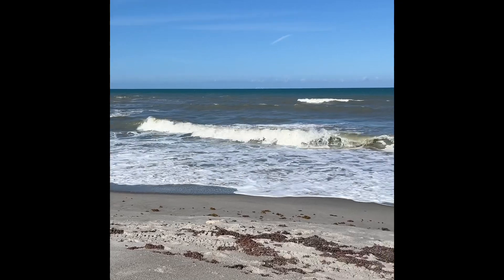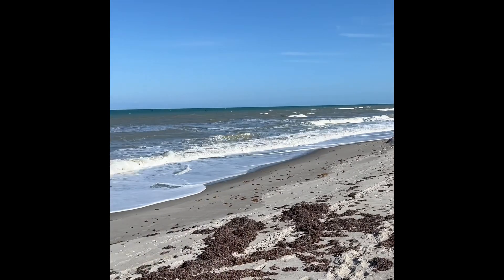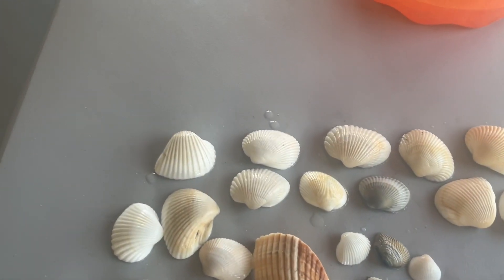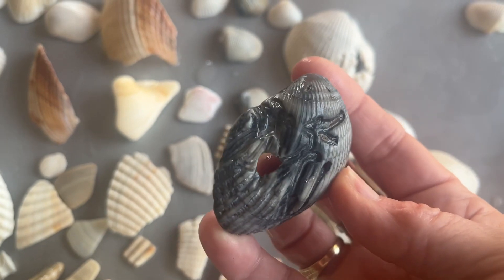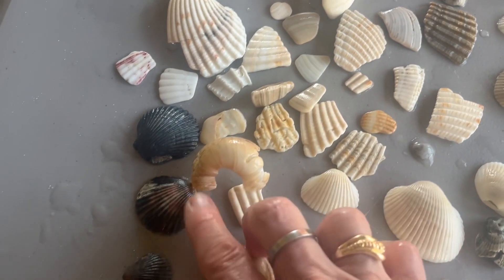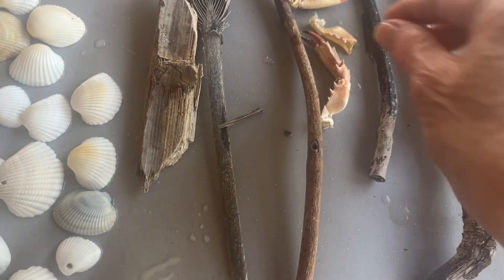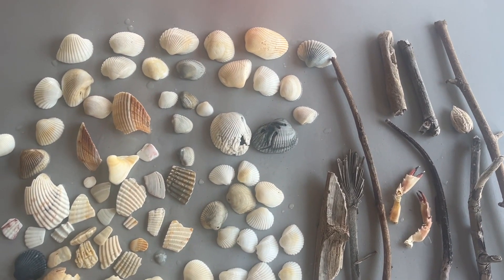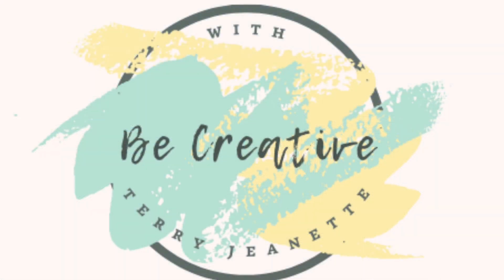Beachcombing with a friend and finding things to create with ￼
Today, my friend and I went to the beach to see what we could find.  In today's video, I am showing off my beach haul.